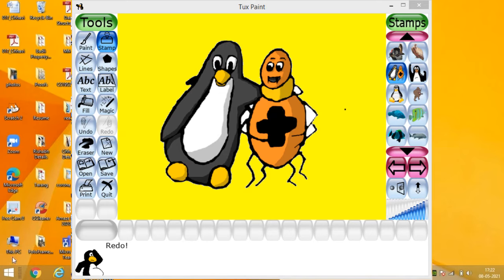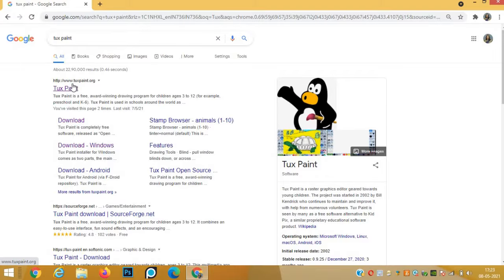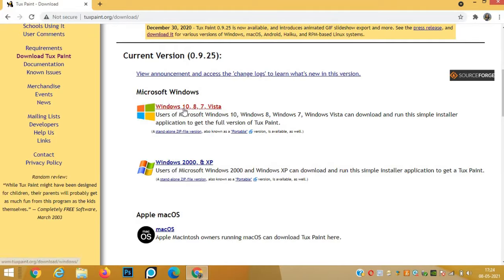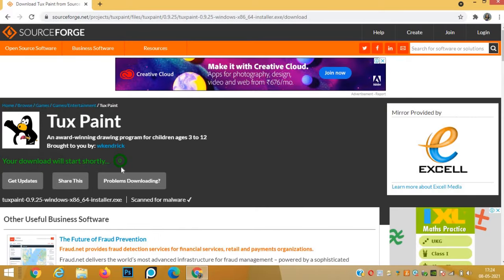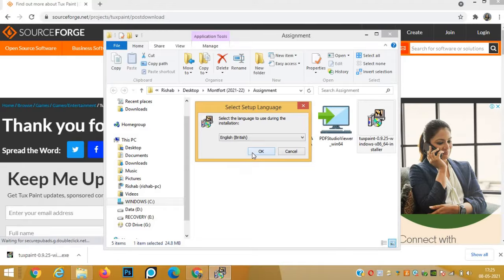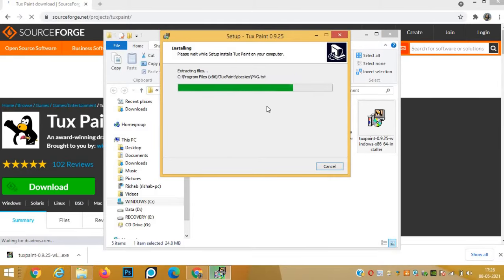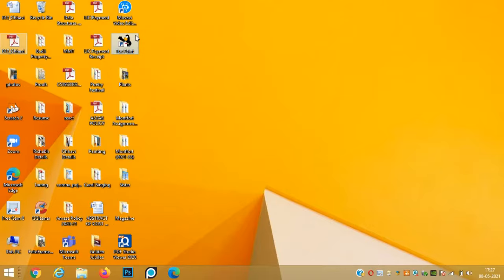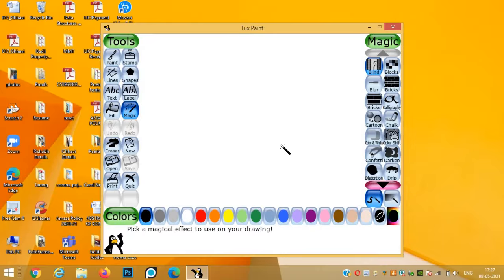How to install TuxPaint on laptop